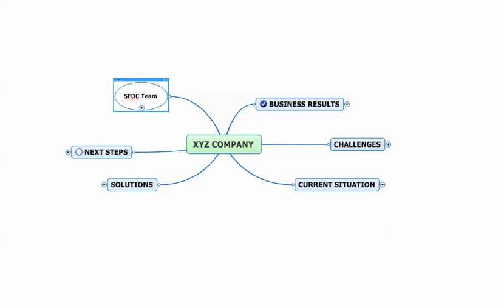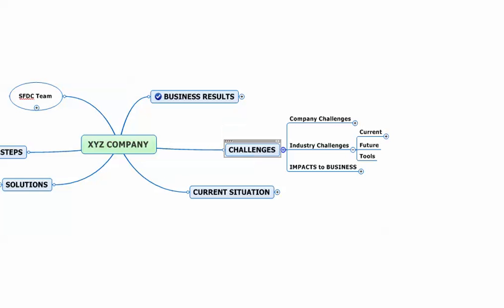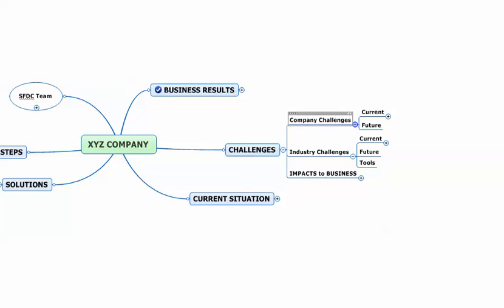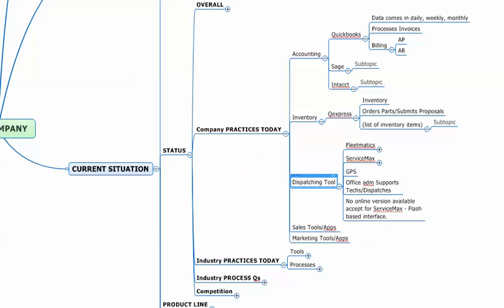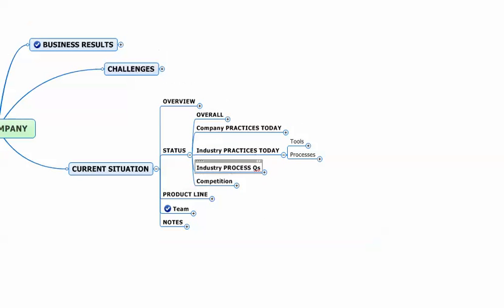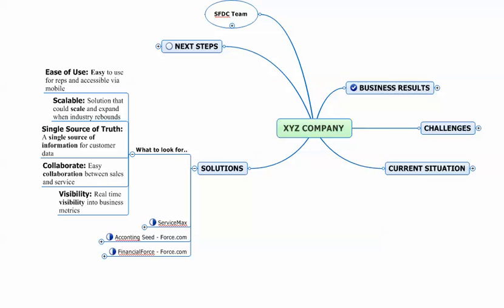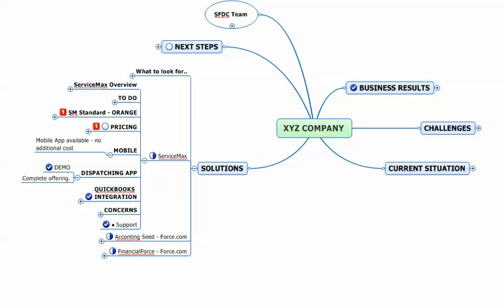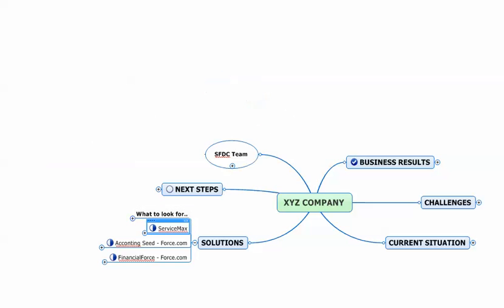Mindjet DEMO Template